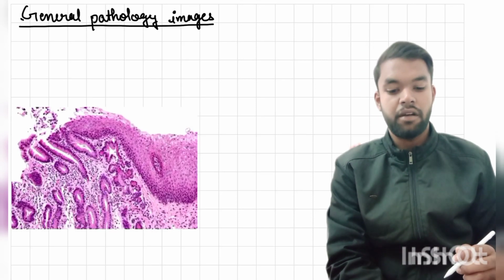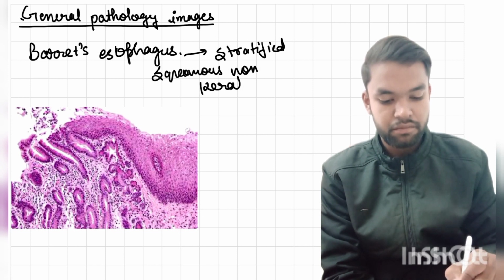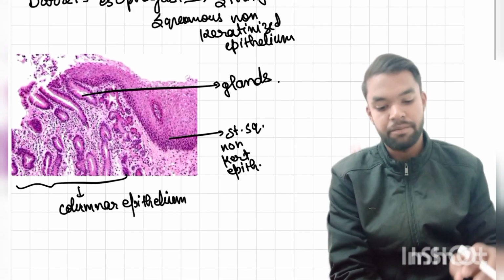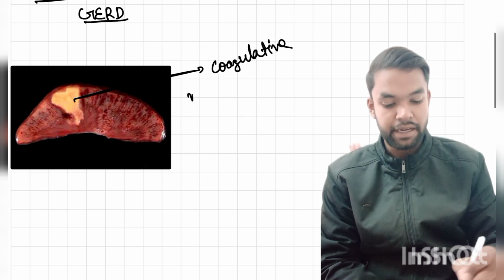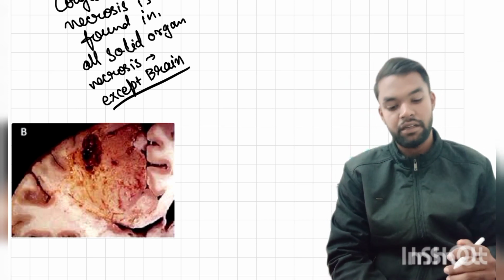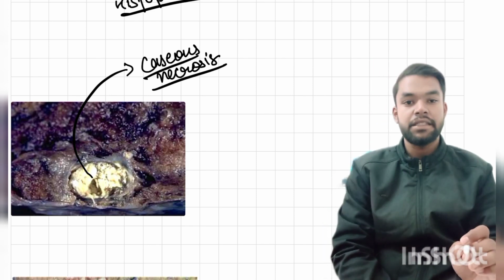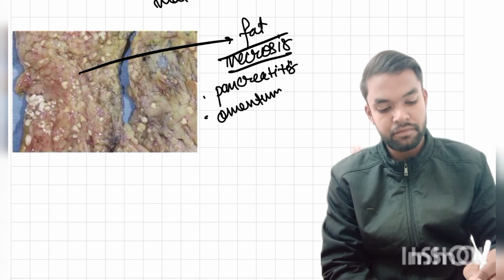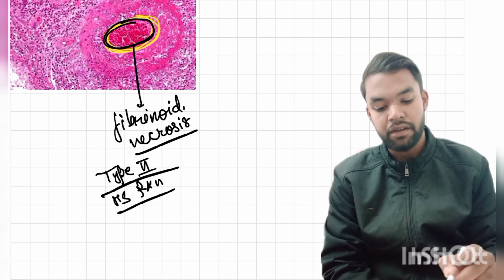general pathology images